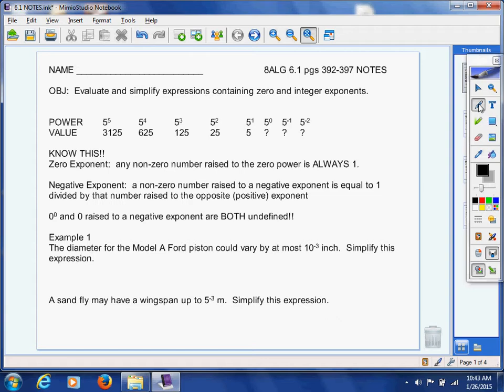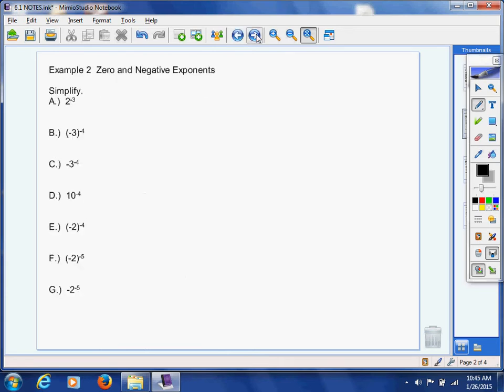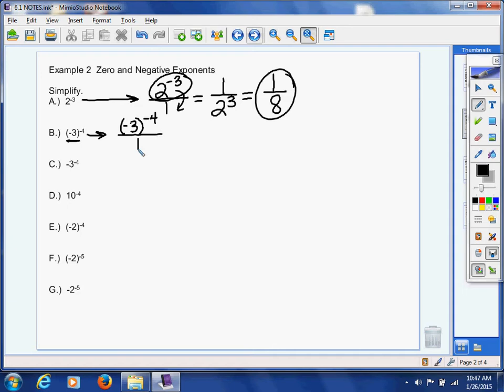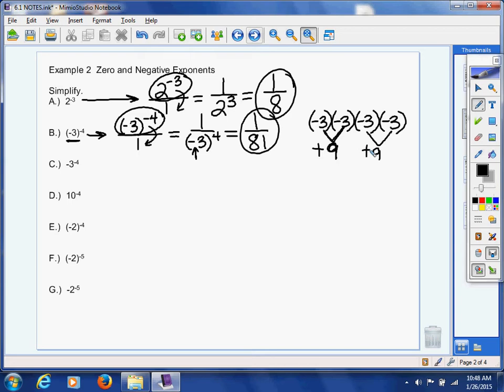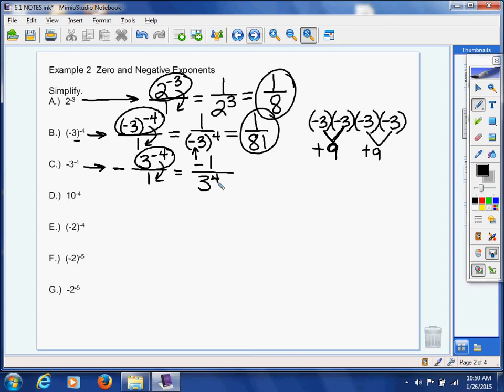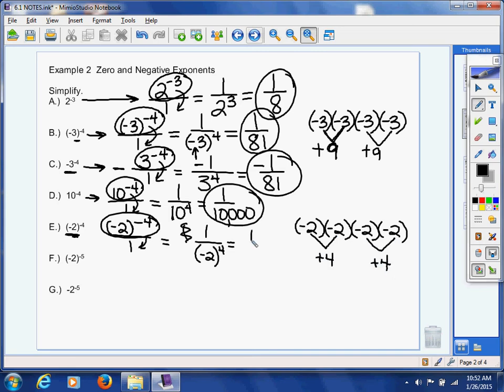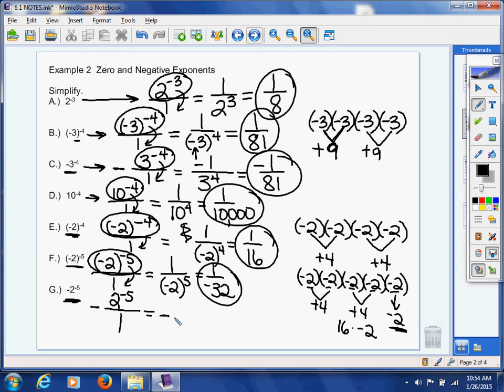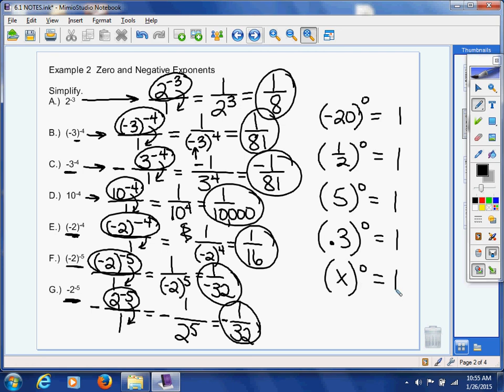6.1 Example 2 SImplify zero and negative exponents